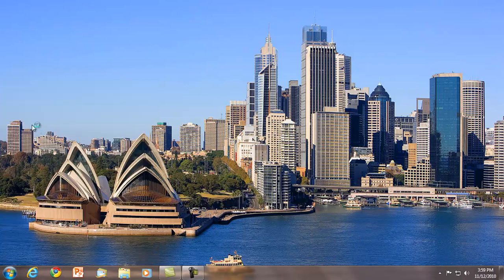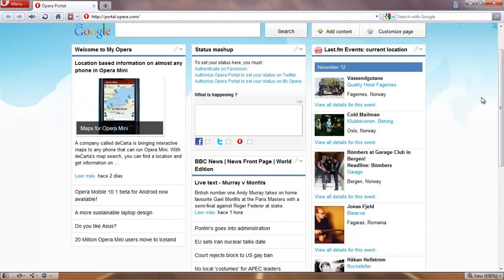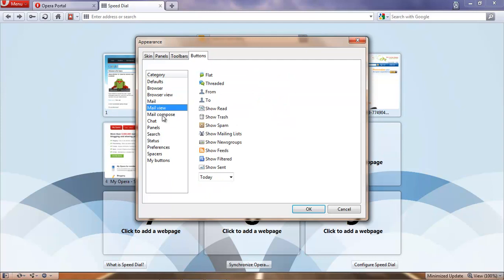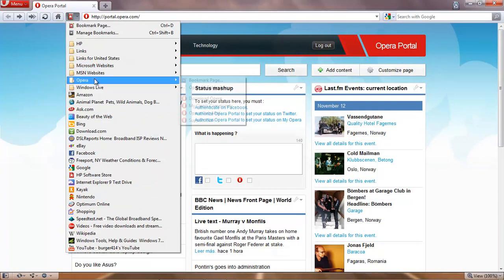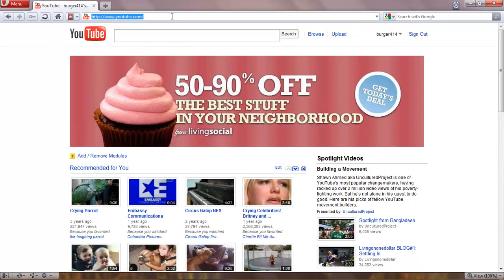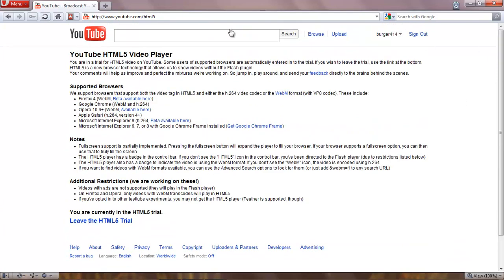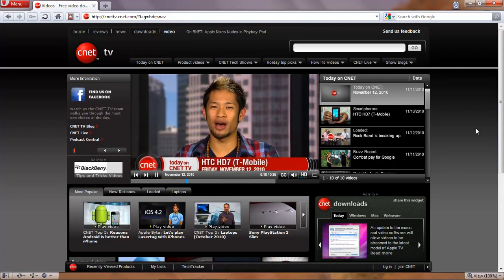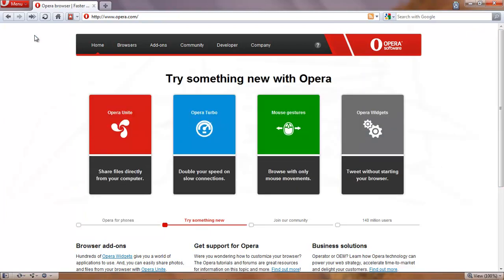Opera 11.00 Alpha Demo